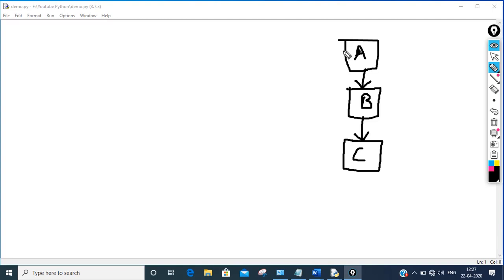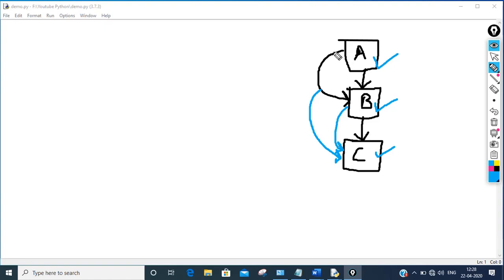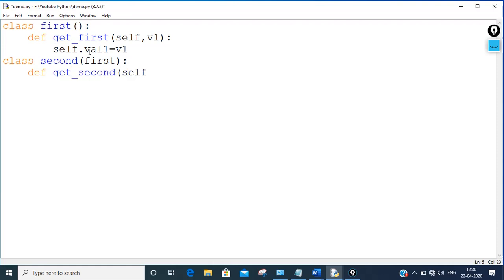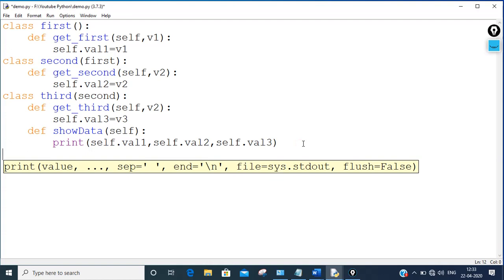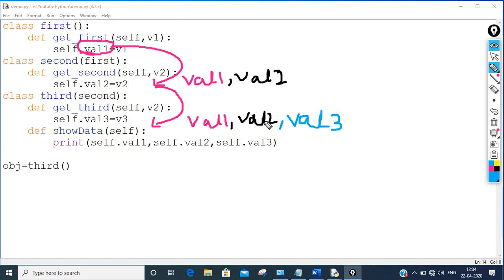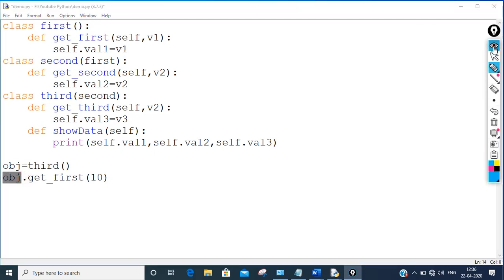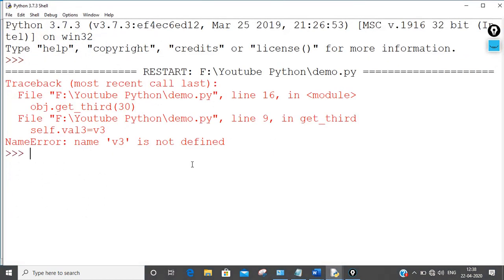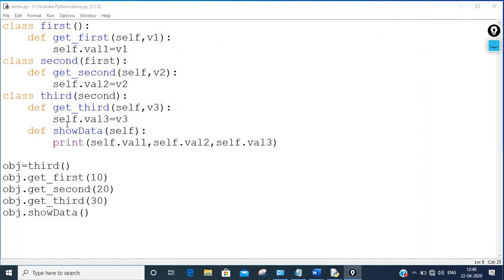Best Python Tutorial in Hindi | Multilevel Inheritance | Tutorial 30-For beginners | CodeGuru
Best Python Tutorial in Hindi Tutorial-30
This tutorial helps you to know more about multilevel inheritance in python.